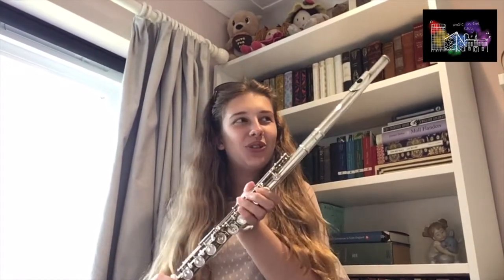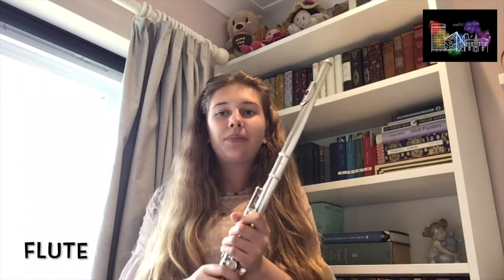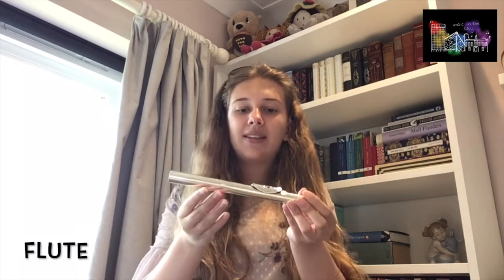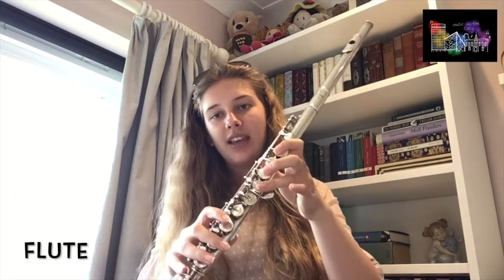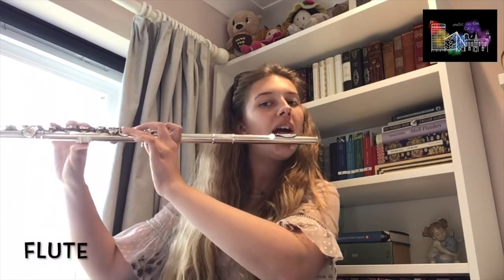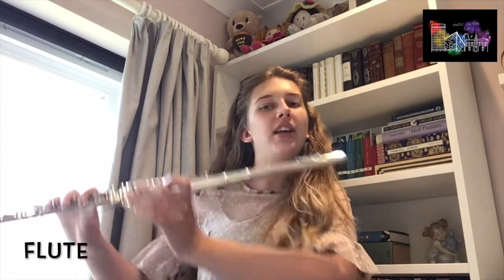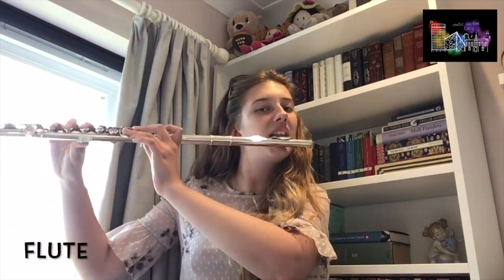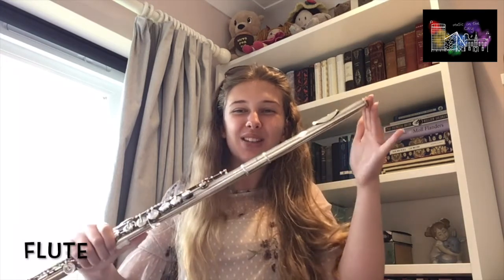Instrument Introductions: 11 - Flute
In this video, Charlotte introduces us to the flute!